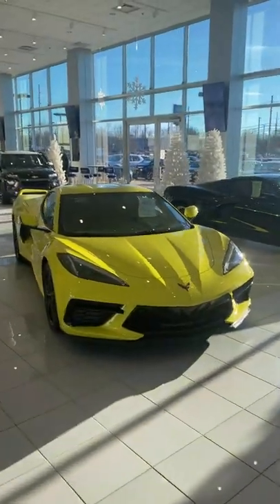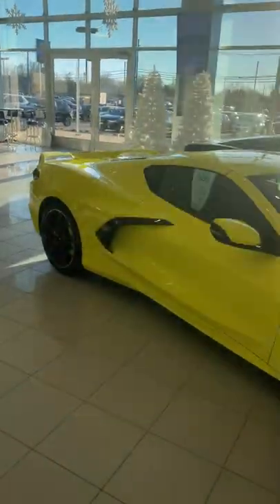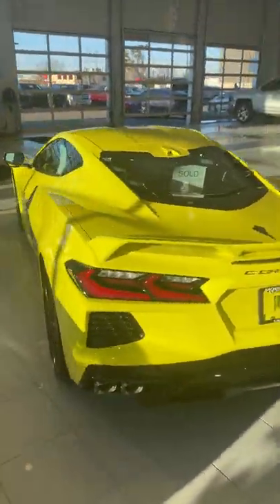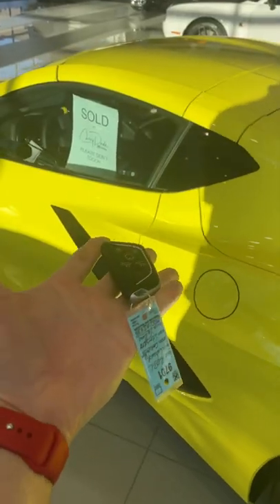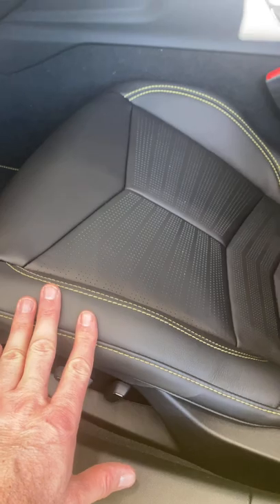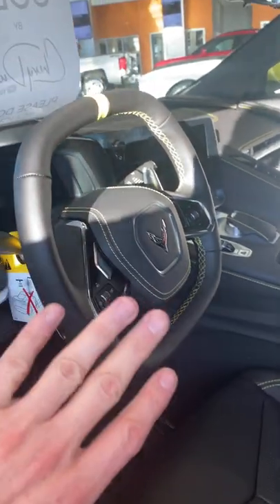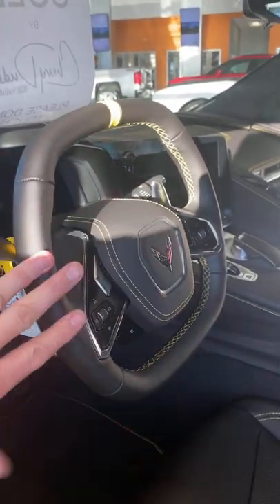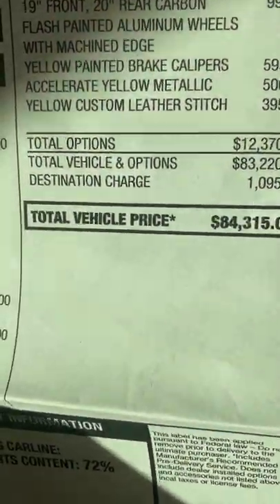2021 Corvette in Accelerate Yellow and yellow Stitching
My first 2021corvette in the color Accelerate Yellow with the optional yellow stitching. 3LT trim with an amazing MSRP.